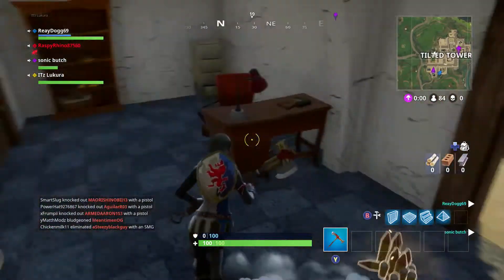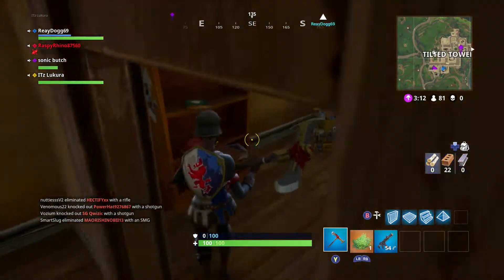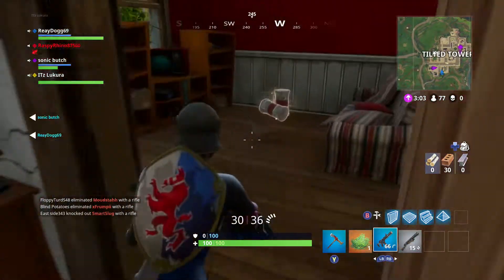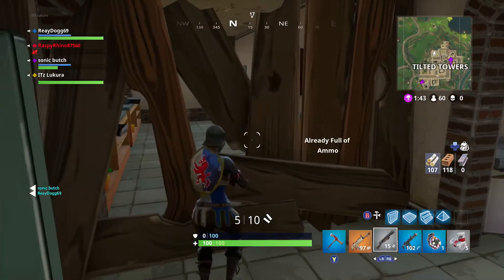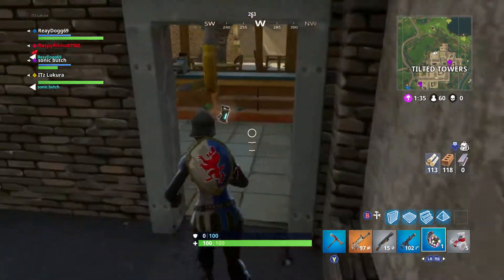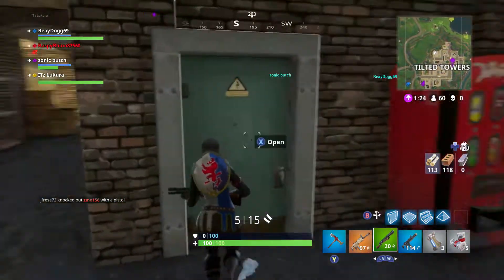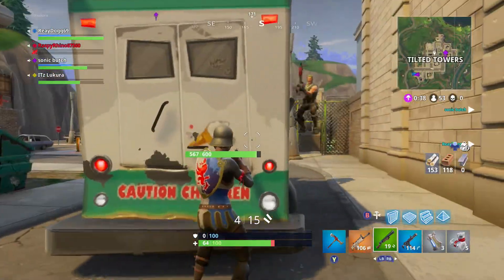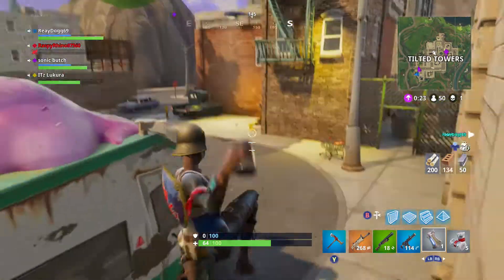*NEW* LMG Weapon - Bug Fixes Review | Fortnite Battle Royale (V2.4.0 Patch Notes)